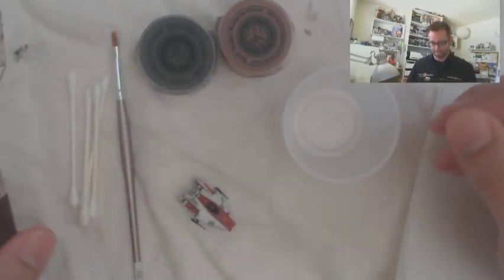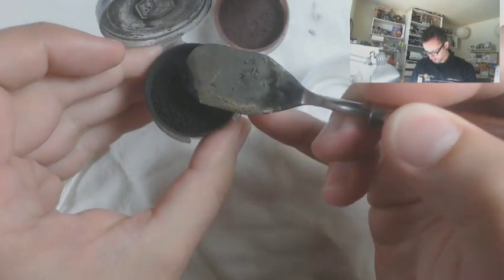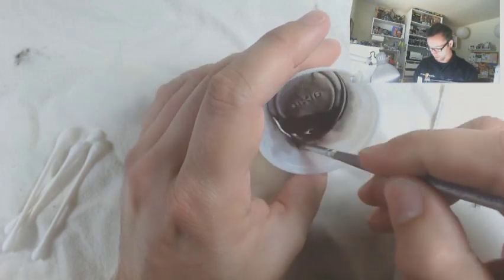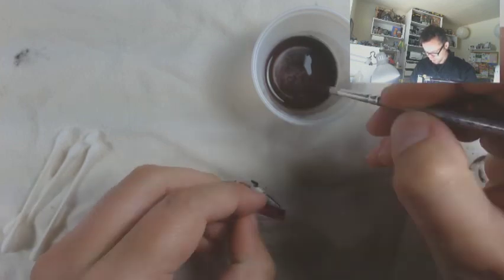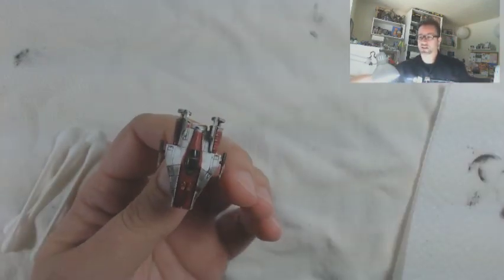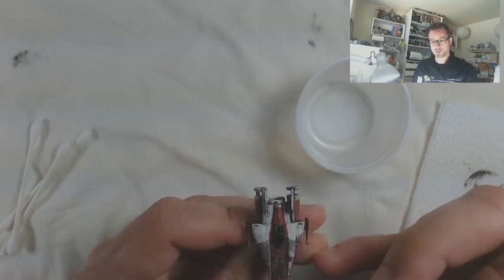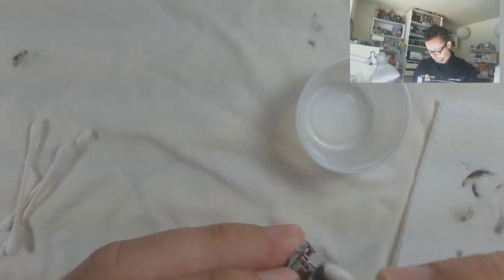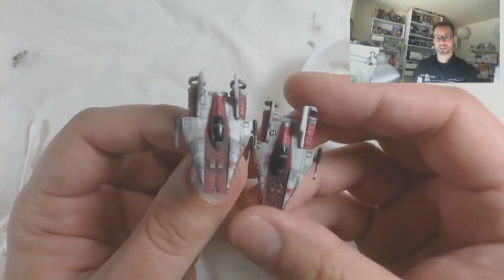Secret Weapon - Quick Weathering X-Wing Models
An A-Wing model gets some quick weathering from 'misterjustin' as he shows us how he dirties up his X-Wing models.